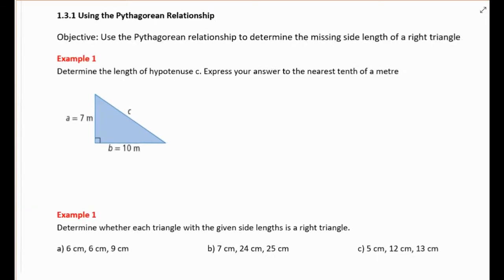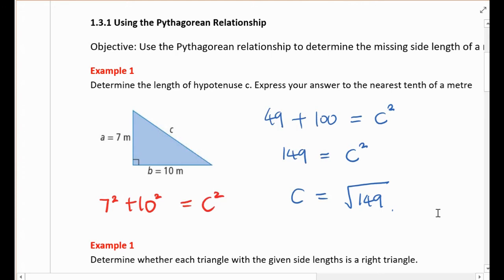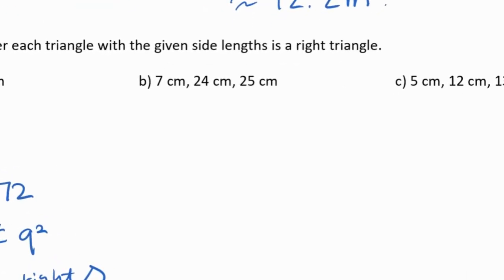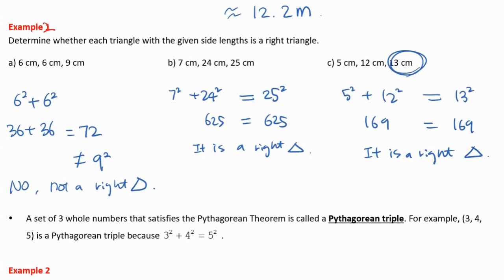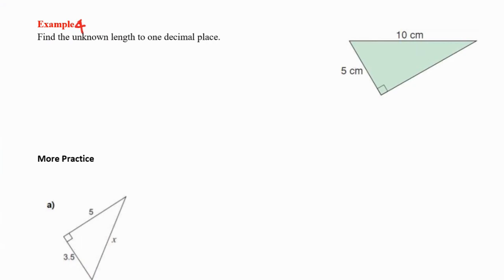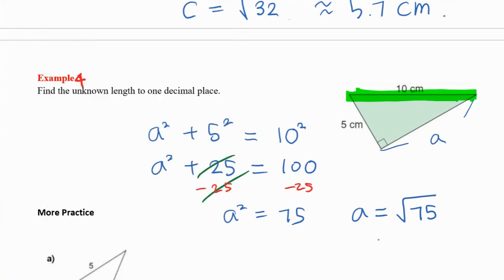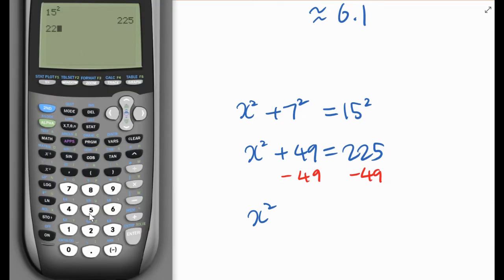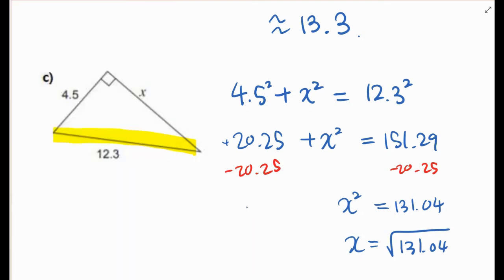Math 8 Ch. 1.3.1 Using the Pythagorean Relationship